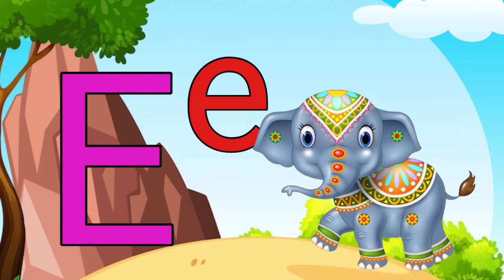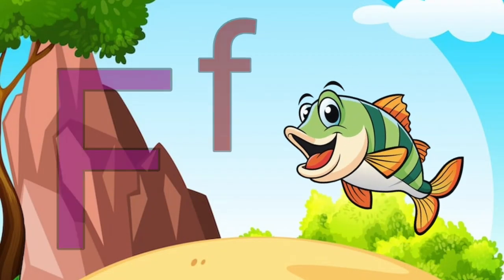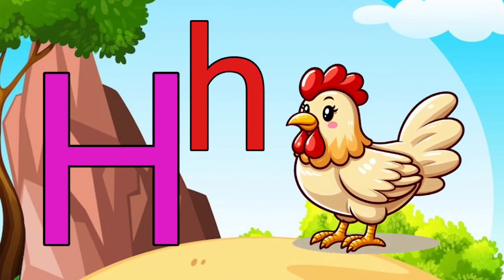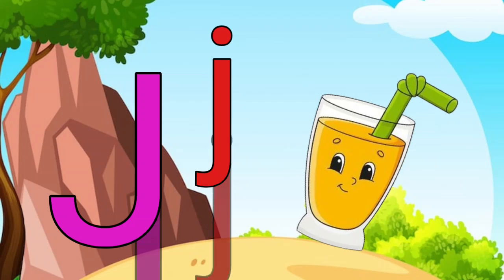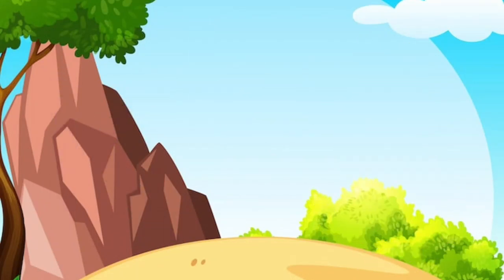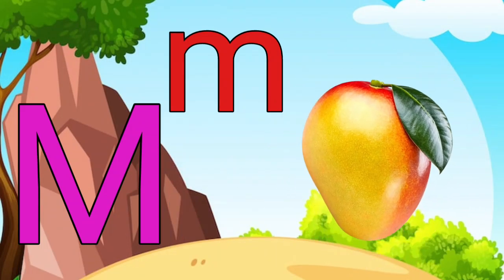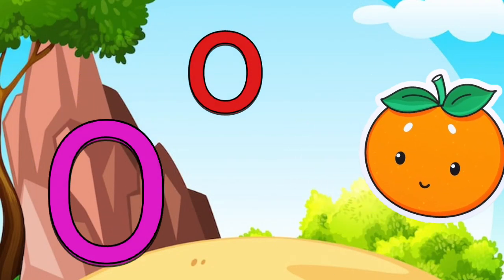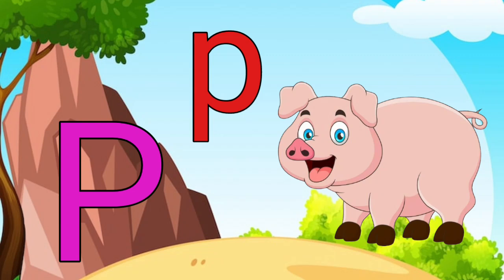Abcd easy learning video for children,Abcd phonics and sounds for beginners